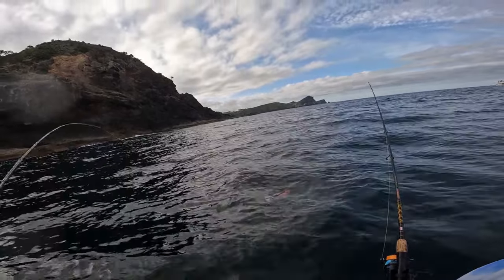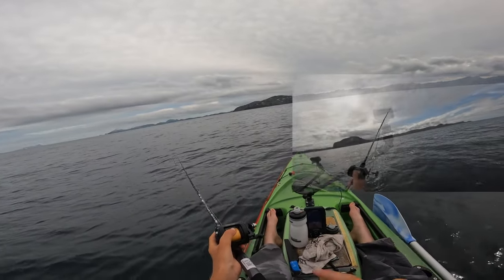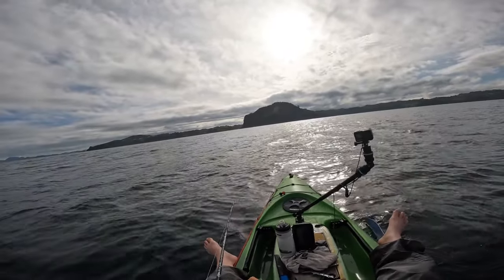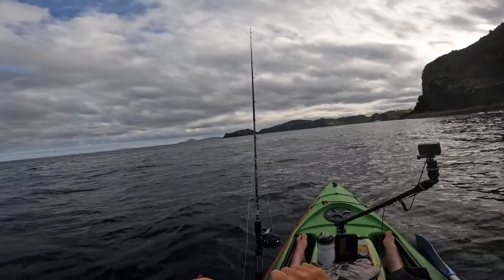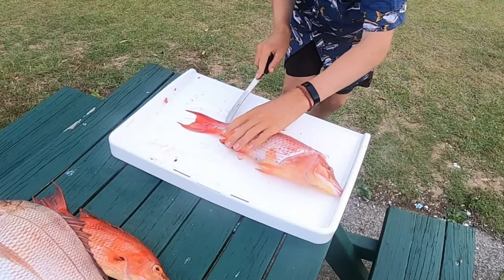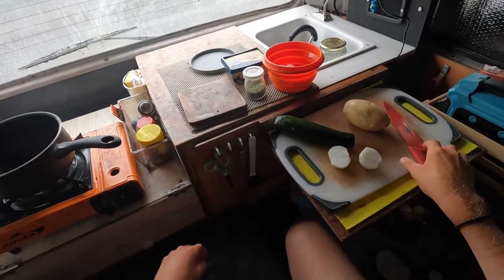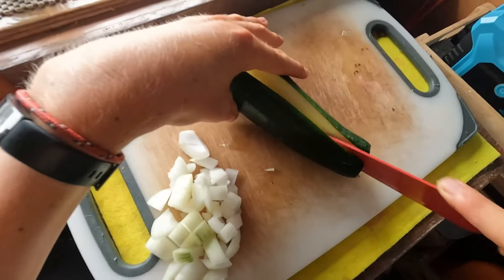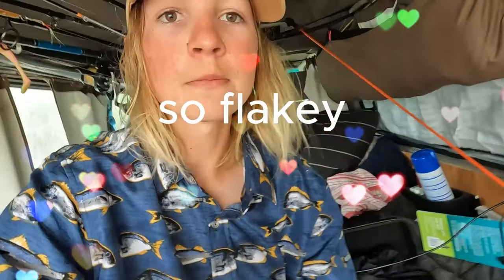The BEST Eating Fish! (That NOBODY Knows About) | Catch Clean Cook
In todays mission a quick kayak Fishing session produced a delicious catch, but not many people would know it was delicious...

This fish has to be one of my most prized catch's when it comes to the dinner table... The humble Red pigfish!
This species is a not so common bycatch here in New Zealand, and for that reason most people toss them back not knowing what they're missing.

Tune in to see how I caught, cleaned and cooked this often overlooked bycatch.